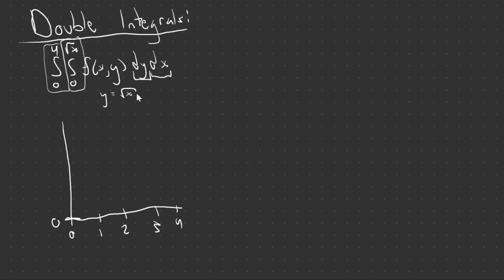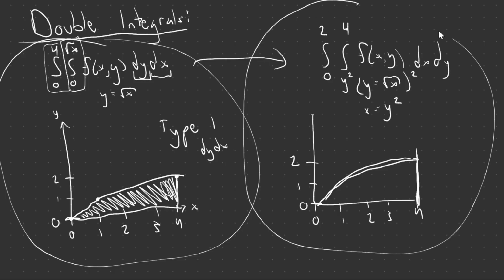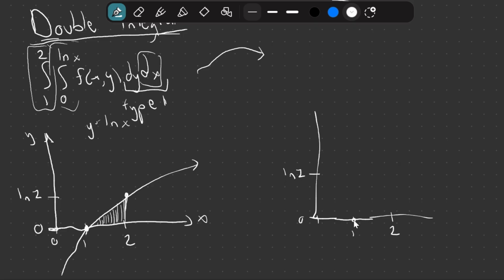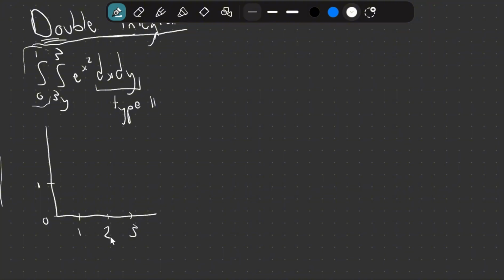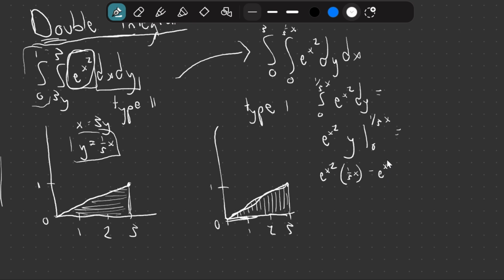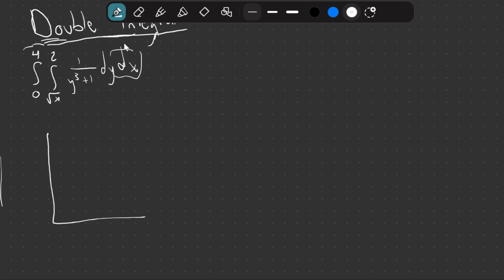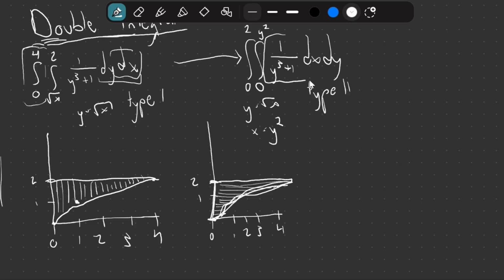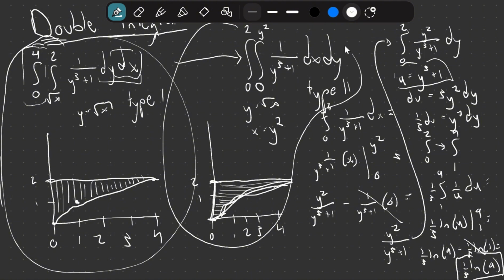Calculating Double Integrals & Switching the Order of Integration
This multivariable calculus video tutorial explains how to calculate double integrals as well as switch the order of integration.